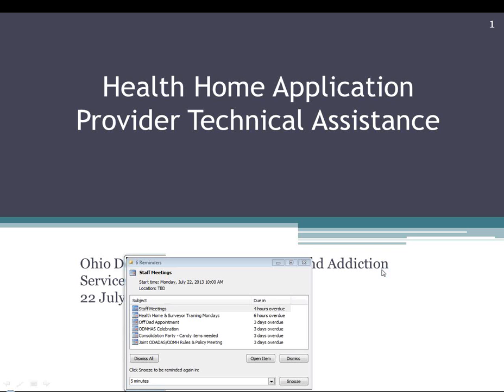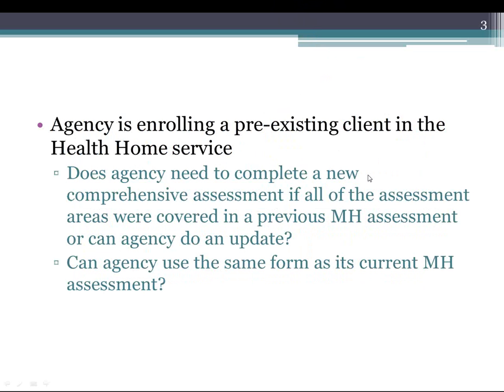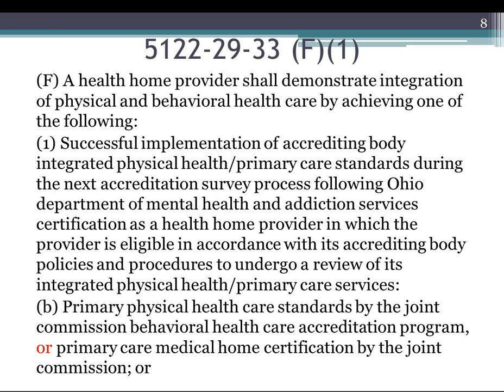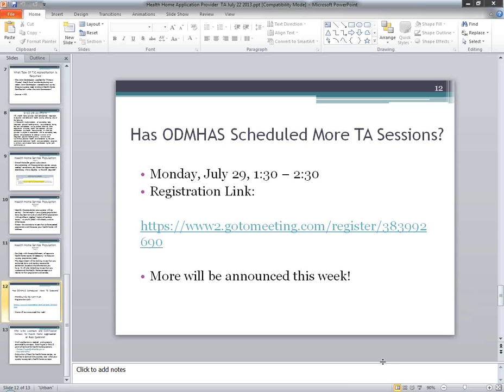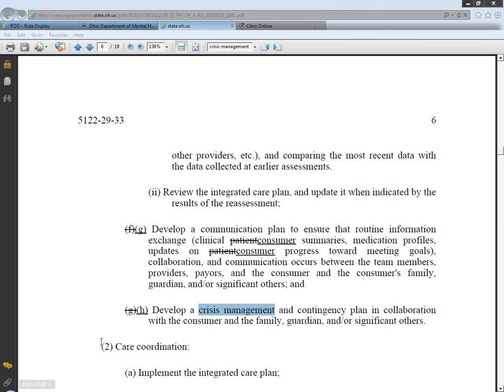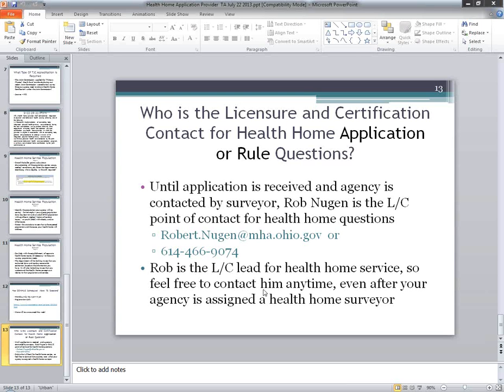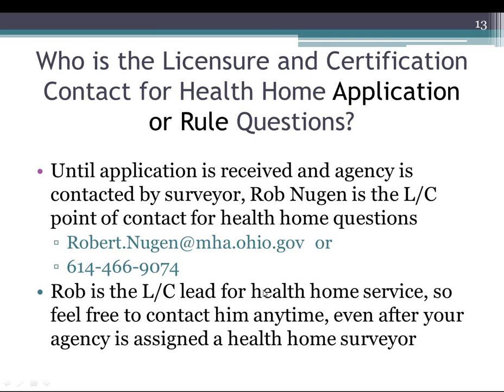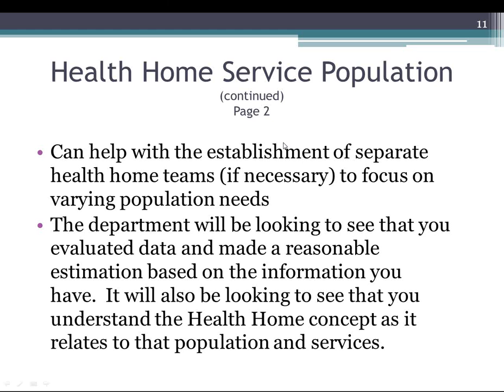2013 07 22 13 31 OhioMHAS Health Home Application Technical Assistance